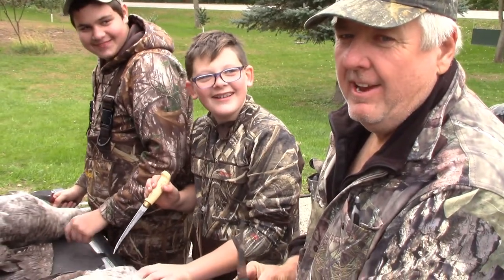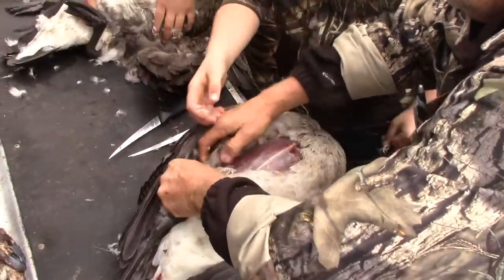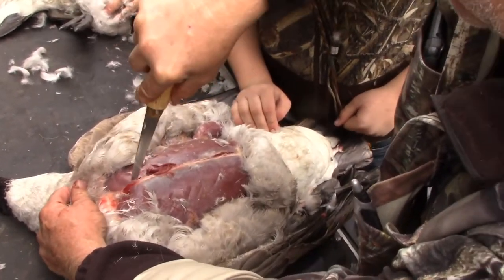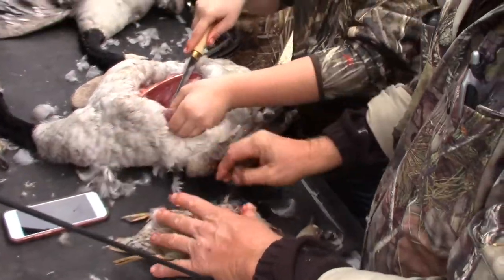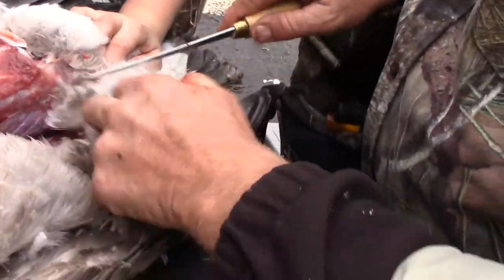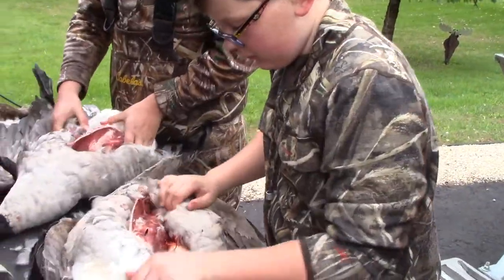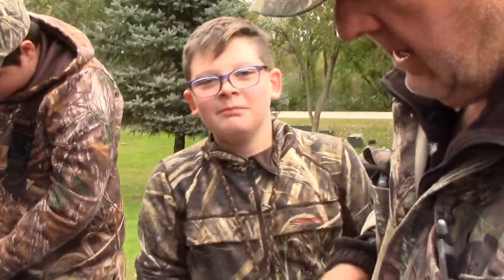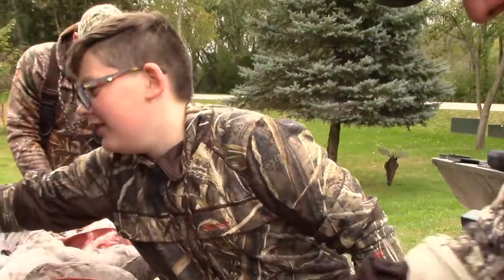How to clean a goose.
Dick shows the boys how to clean a goose.